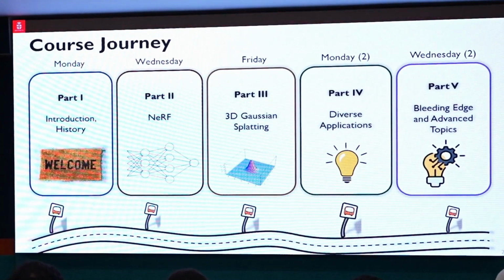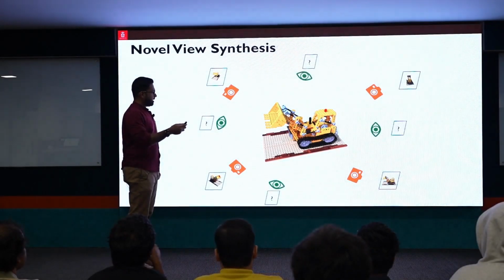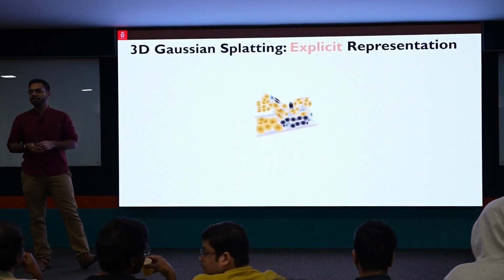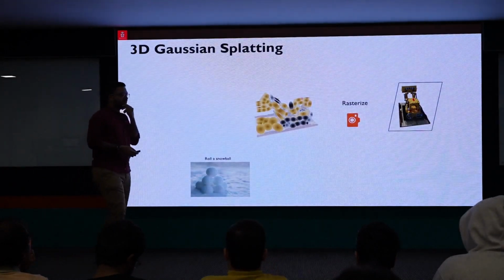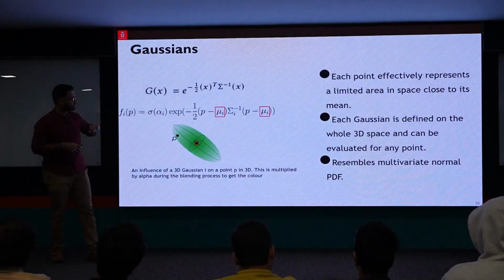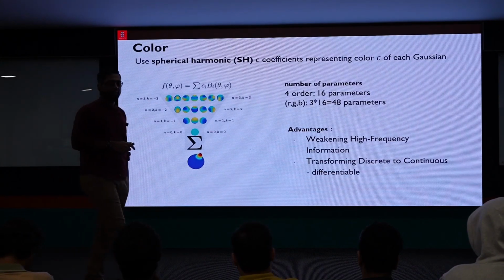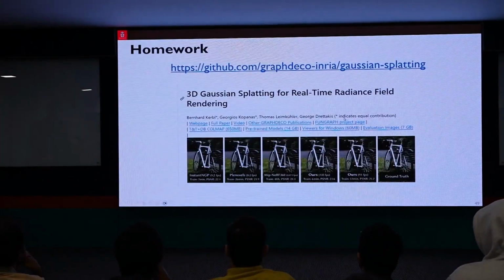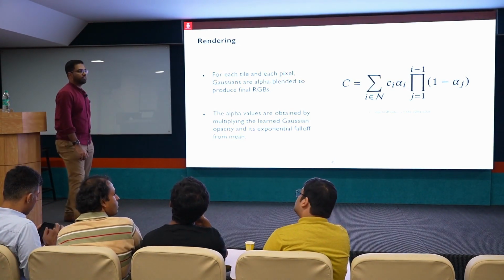Part III: 3D Gaussian Splatting (3DGS)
Srinath Sridhar, Assistant Professor of Computer Science at Brown University and Visiting Professor at the Kotak IISc AI-ML Centre, IISc, offered a five-part tutorial on 'Radiance Fields in Visual Computing and Artificial Intelligence' in January 2025 during his visit to IISc. This course is an introduction to radiance fields, a technique for modelling the three-dimensional shape and appearance from images, that has wide applications in visual computing and artificial intelligence. Part III focusses on 3D Gaussian Splatting (3DGS), a radically different way of representing radiance fields that re-ignited community interest.